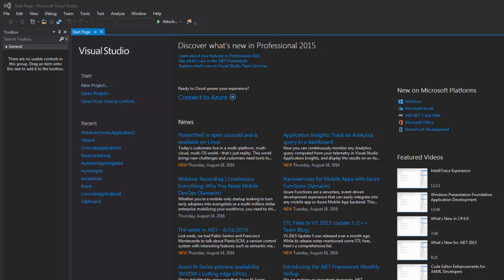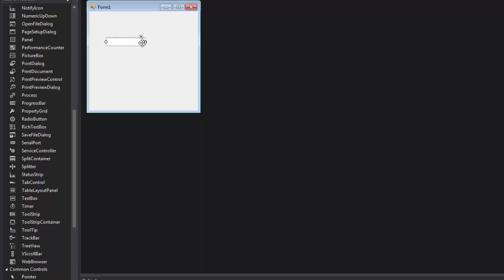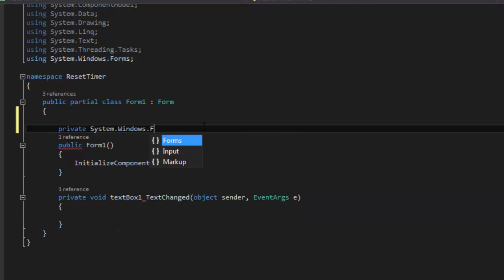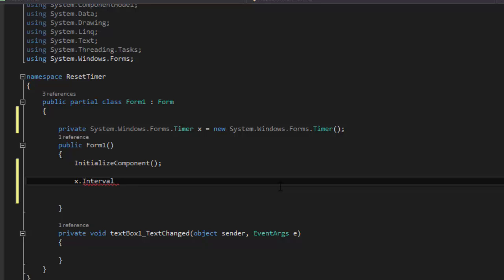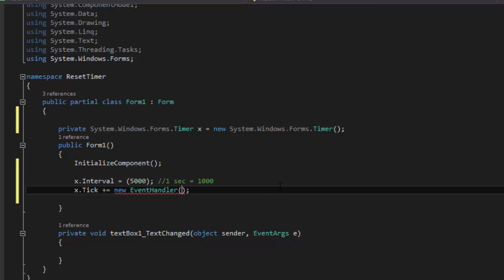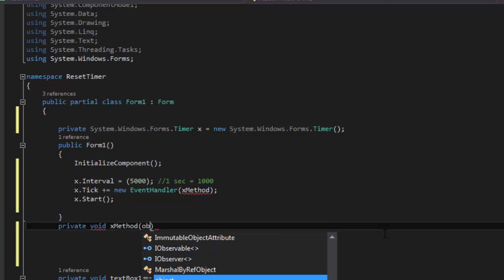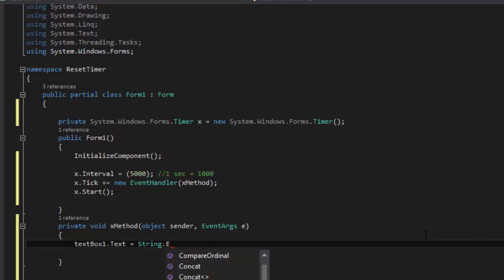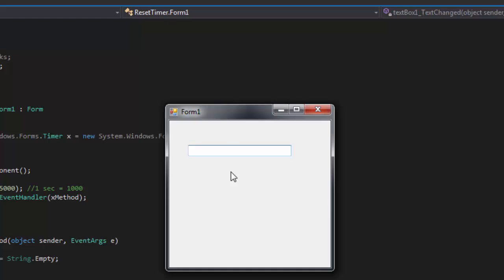C# Tutorial - Part 22 -Reset TextBox Every X Amount of Seconds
In this c# tutorial you will learn how to reset a text box every x amount of seconds.